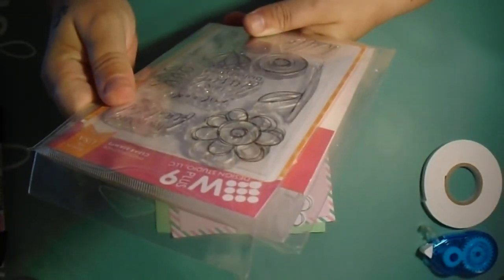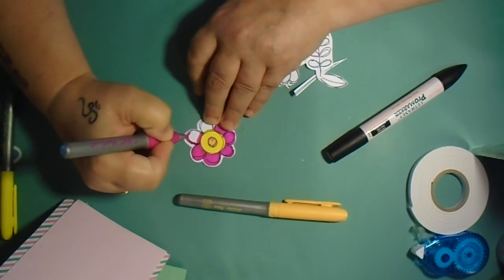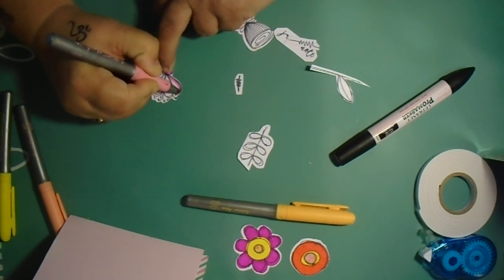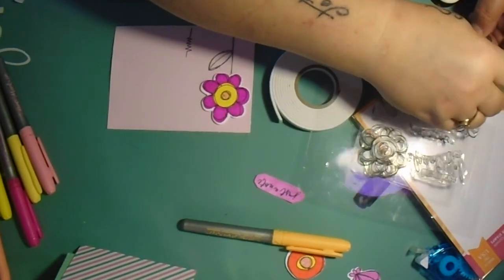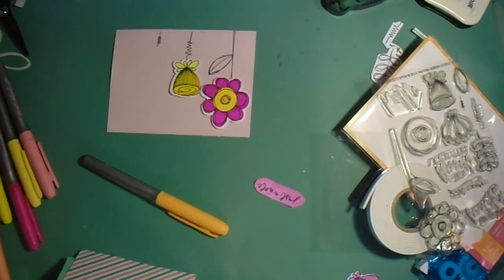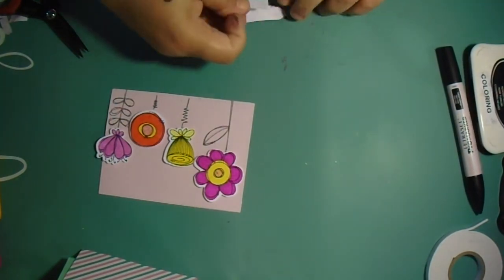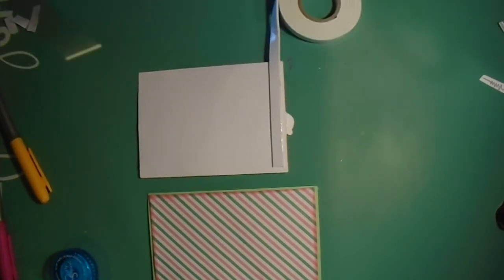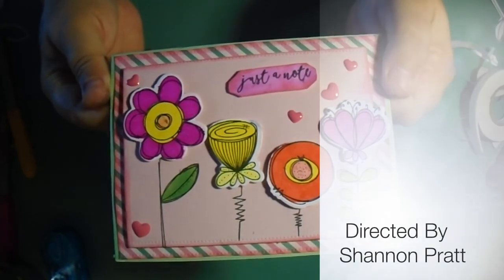W Plus 9 Doodle Buds Card